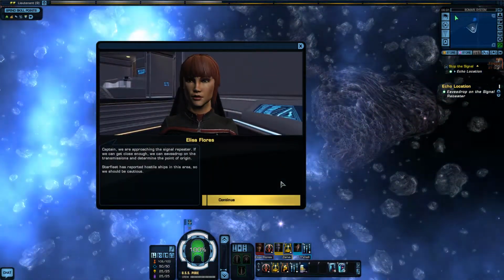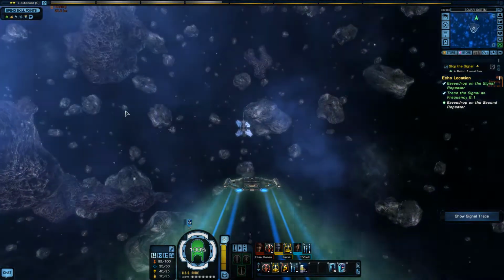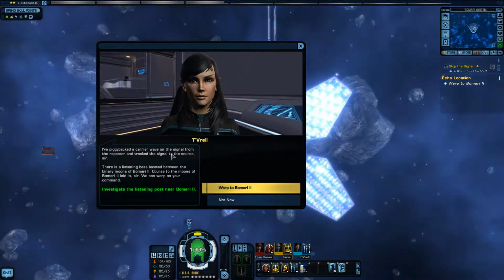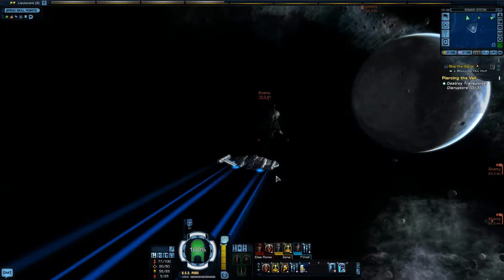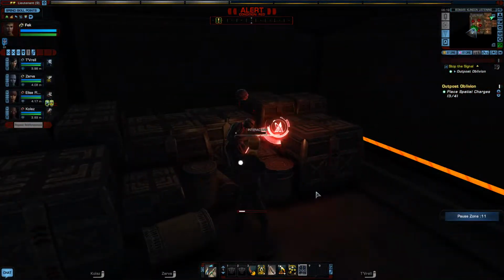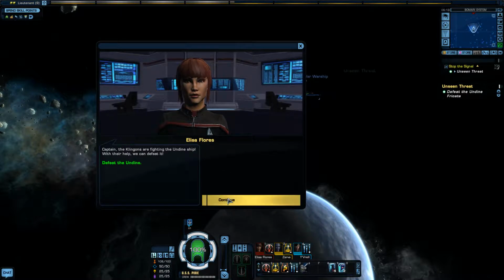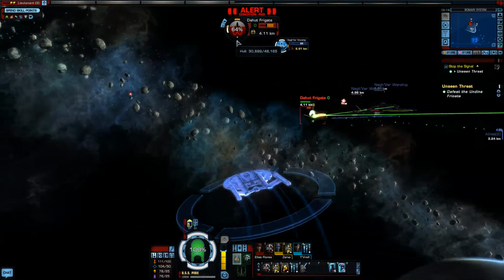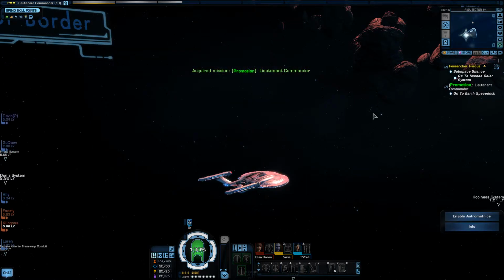Getting Started in STO with Fek: Ep.7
Today we find ourselves outside the Bomari system tasked with the mission to "Stop The Signal".